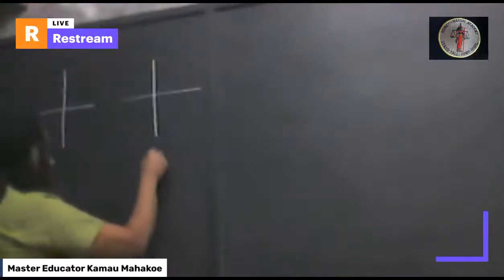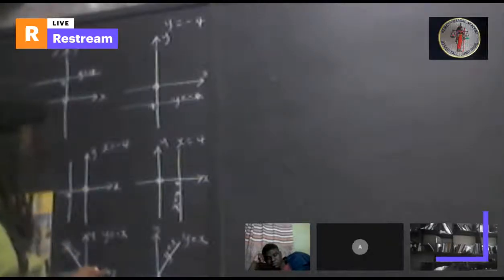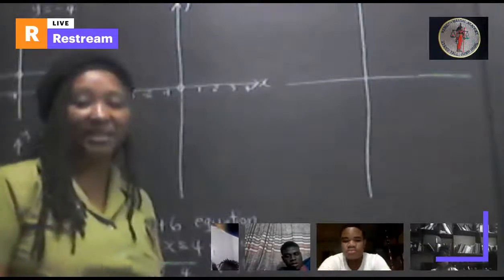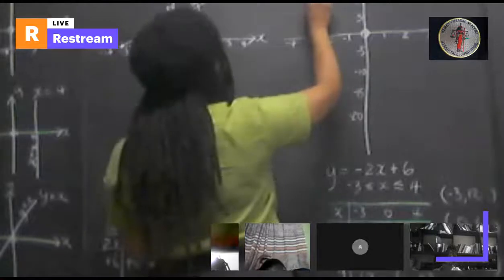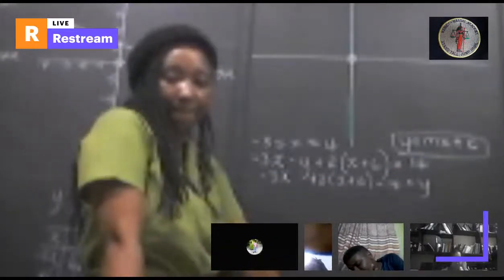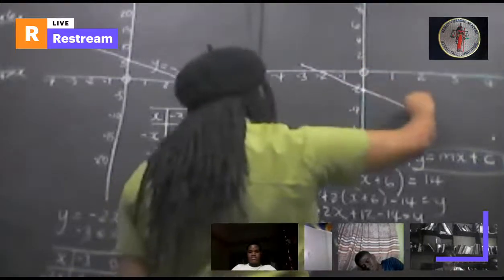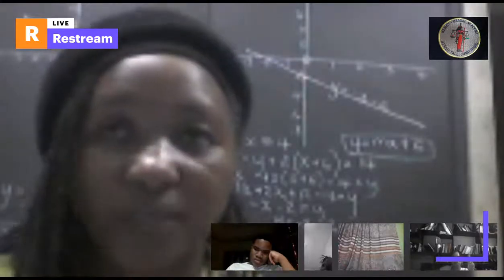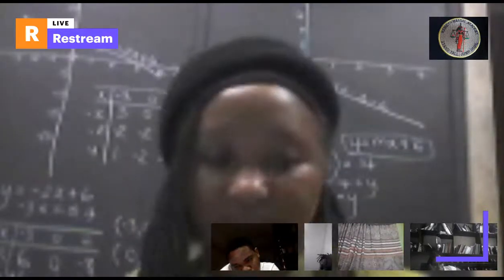CSEC Math Graph: Plotting and Interpreting Graphs (Live)